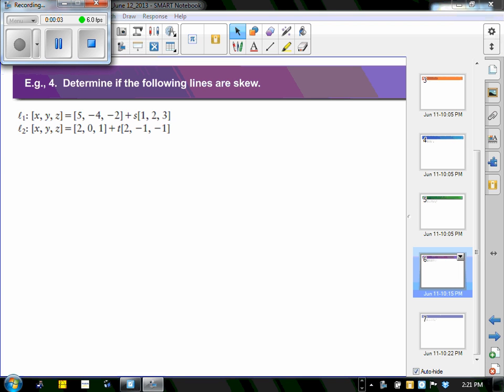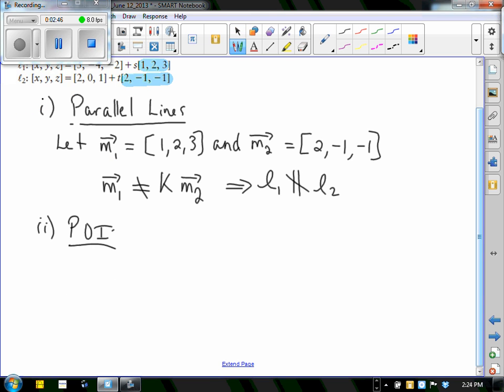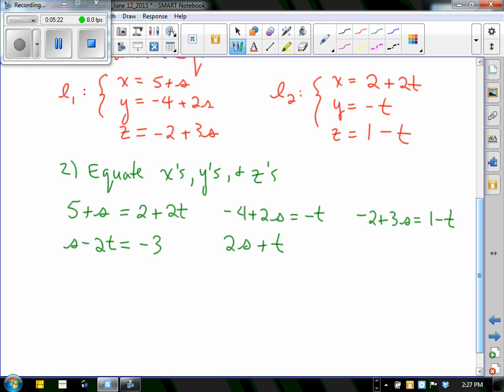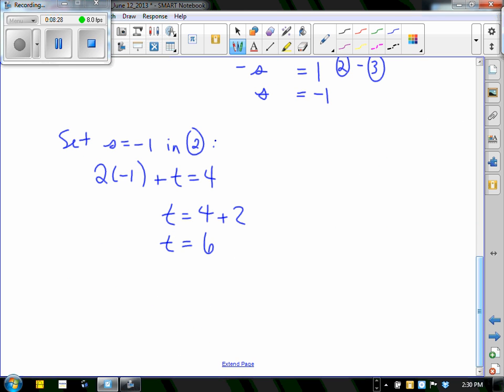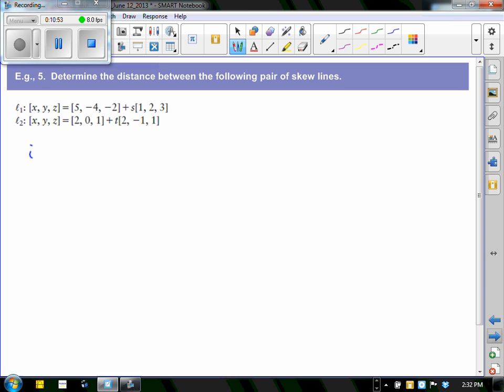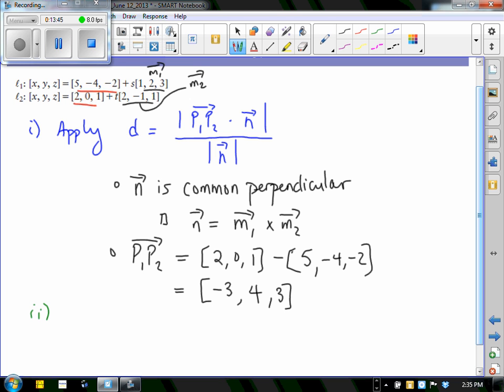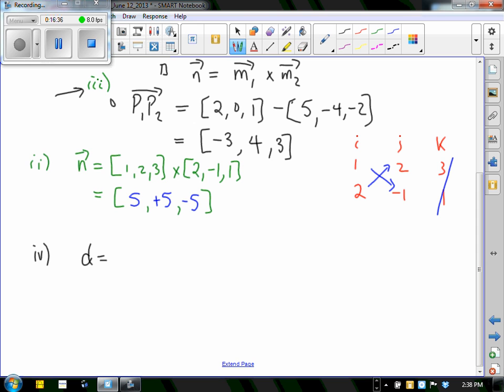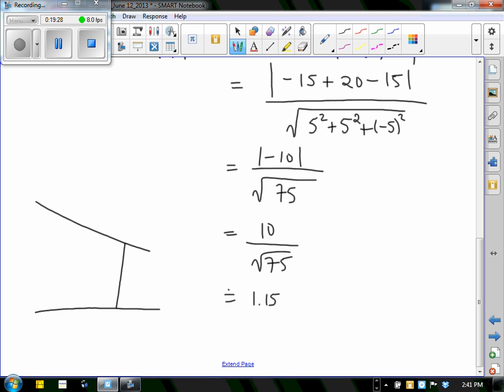Intersection of Lines in 2 and 3 space Ex 4 and 5 June 12 2013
This vodcast describes how to determine if two lines are skew and how to determine the perpendicular distance between them.